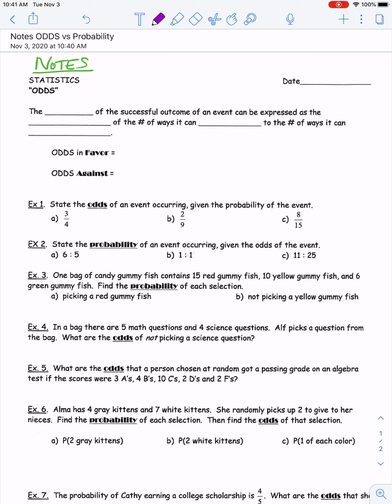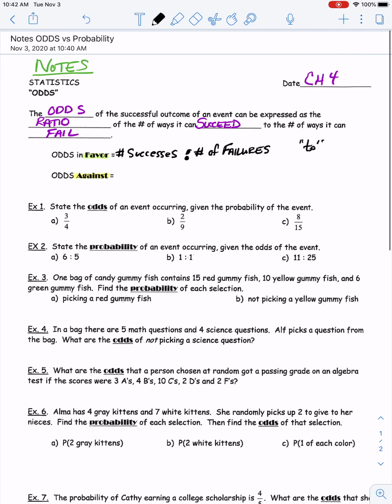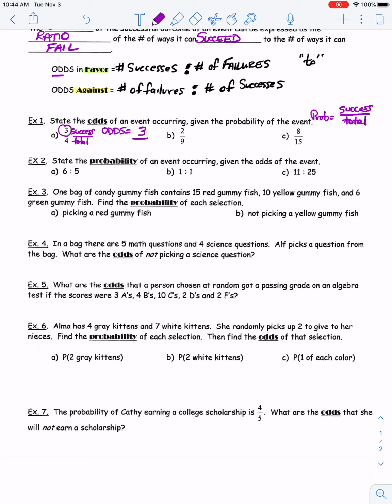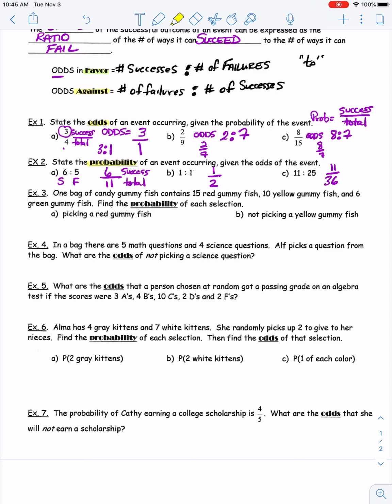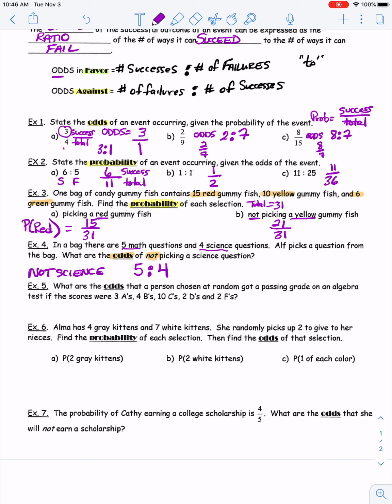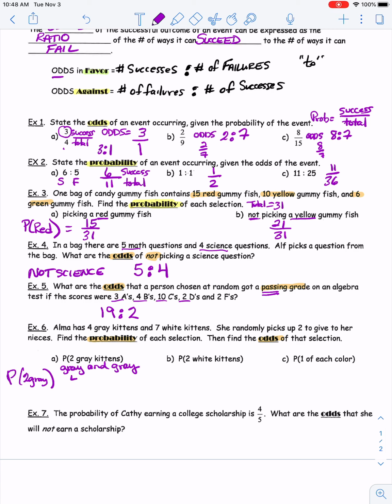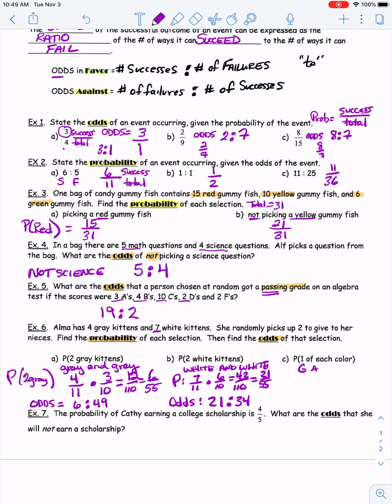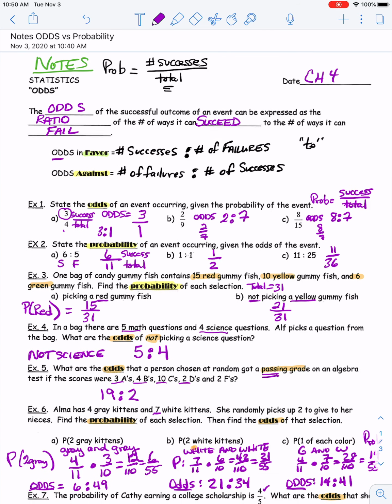Stats ODDS vs Probability